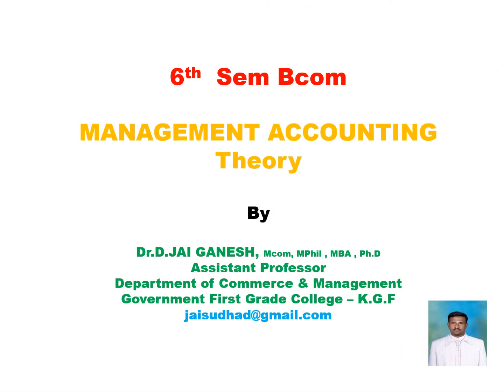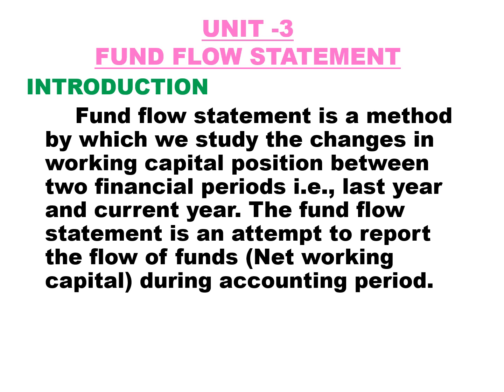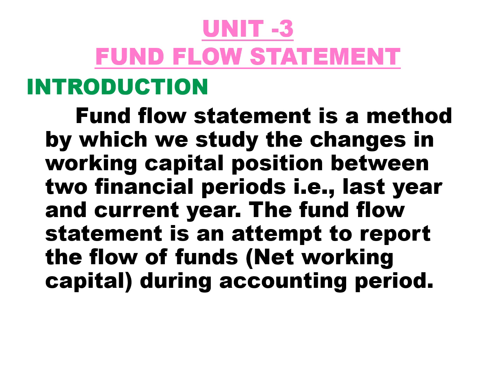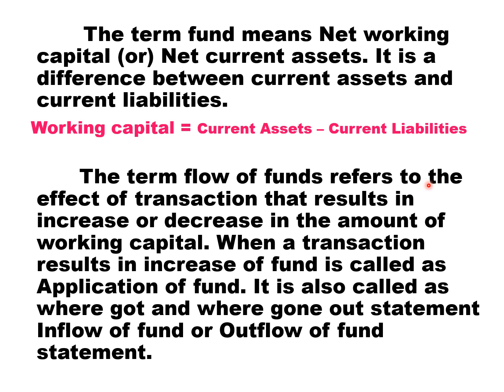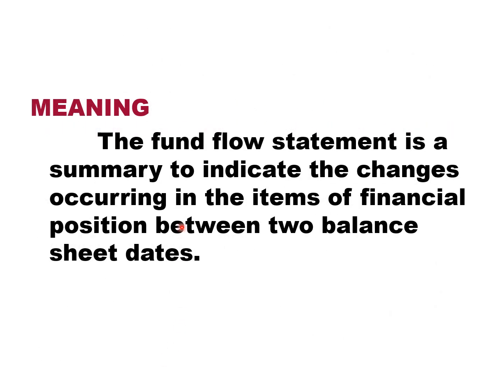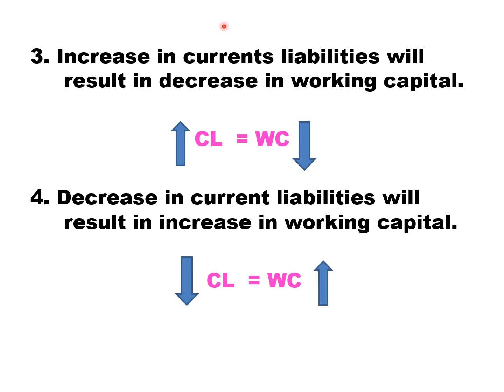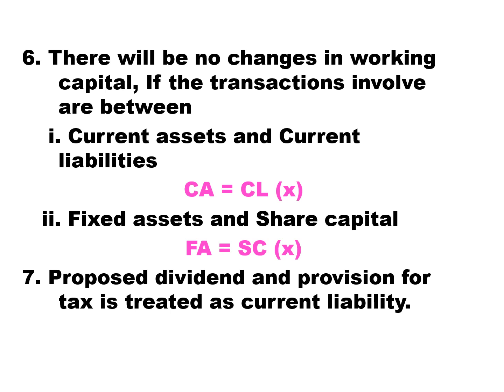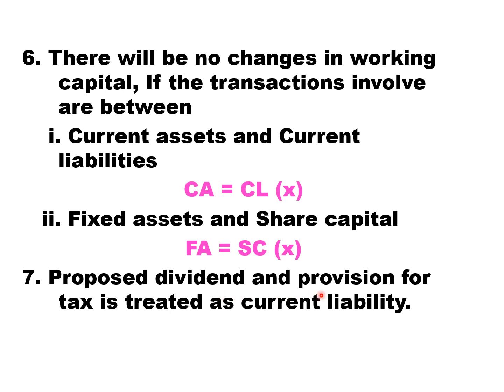Fund Flow Statement Theory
Dr.D.JaiGanesh